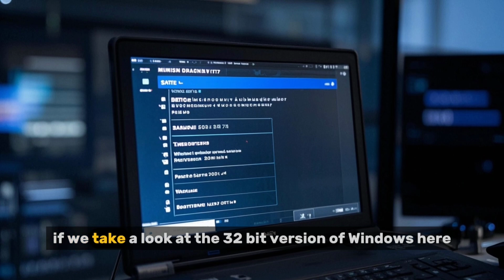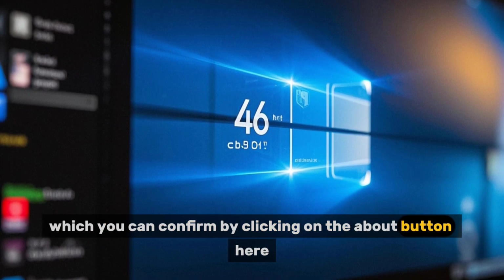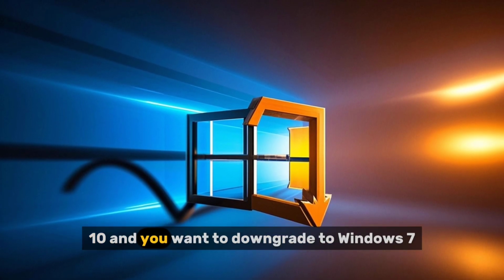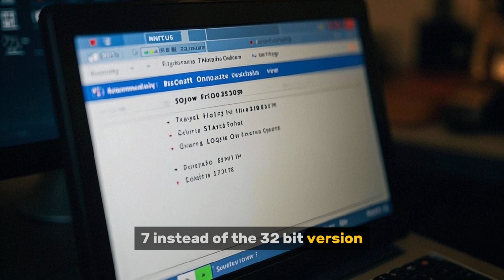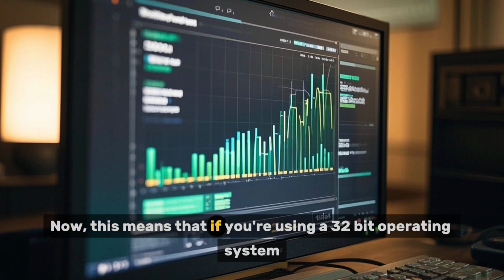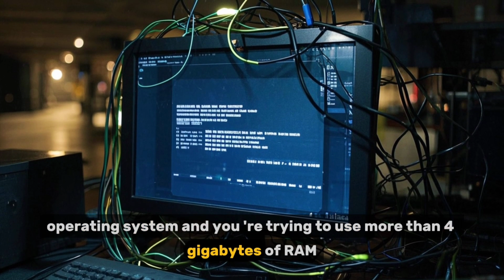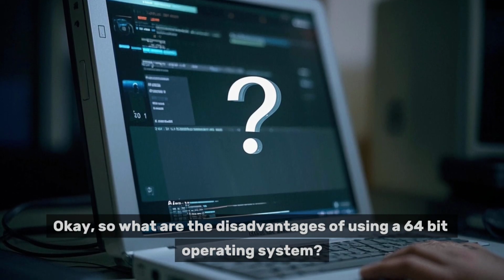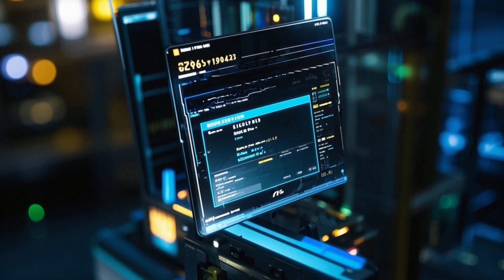32 Bit vs 64 Bit: What's the Real Difference?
Ever wondered what the difference is between 32-bit and 64-bit systems?

In this Z3cNet video, we explain in simple terms how 32-bit and 64-bit architectures affect your computer’s performance, compatibility, and software support. Whether you're a tech enthusiast or beginner, this video will help you make informed decisions when choosing operating systems or processors.